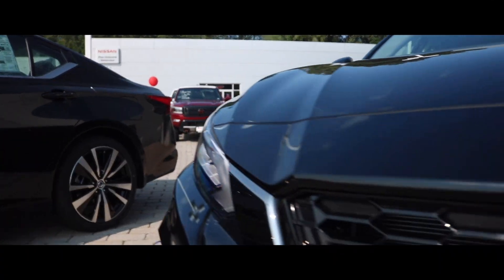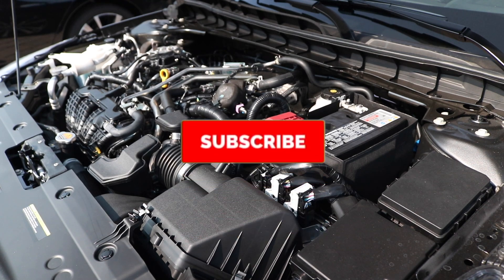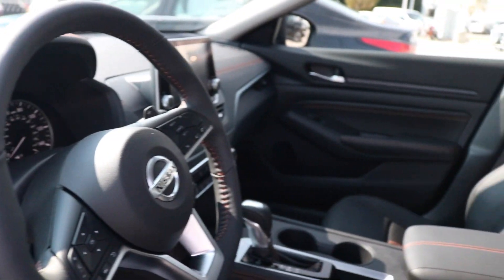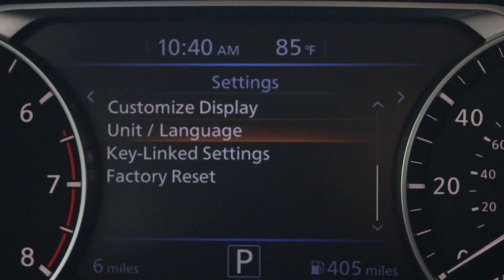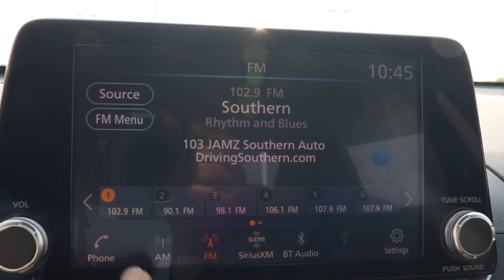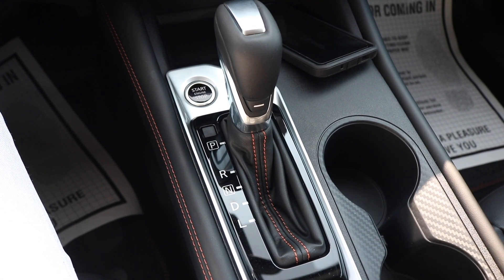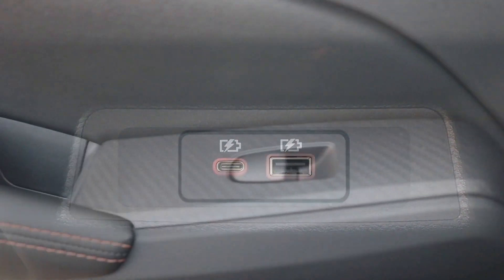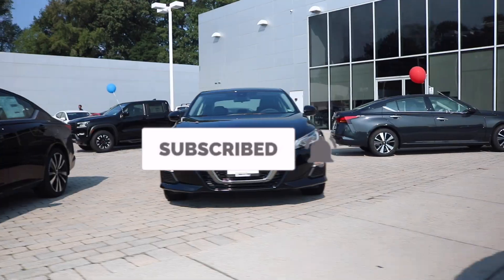This Nissan Altima Review is Shocking - You Won't Believe What We Found!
2022 Nissan Altima is a wholly competent mid-size sedan that fills the void between the less and more desirable alternatives in the segment. The Nissan isn't as holistically excellent as the Honda Accord nor is it as ho-hum as the VW Passat. Instead, the Altima is notable for its attractive styling, comfortable cabin, and surprising athleticism. Its available all-wheel-drive system is a popular option, even though its added capability is far from necessary. All-wheel drive, however, is only compatible with the Altima’s unremarkable standard four-cylinder powertrain—so those buyers also tempted by the more powerful VC-Turbo engine option are out of luck. Despite not offering a hybrid or plug-in-hybrid model like other family sedans, every Altima is notably fuel efficient. Combine that with its other pleasant characteristics and you get a good car that most folks will appreciate.